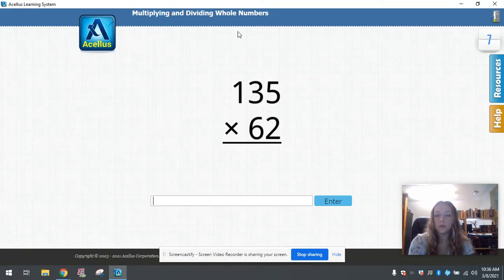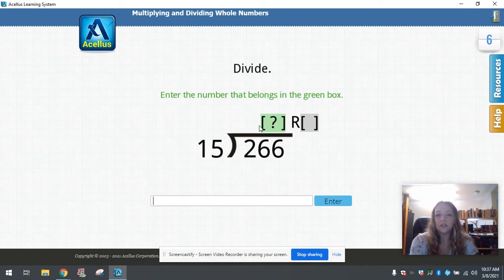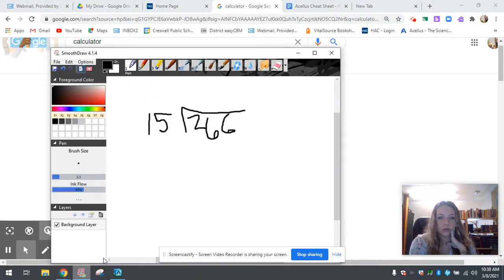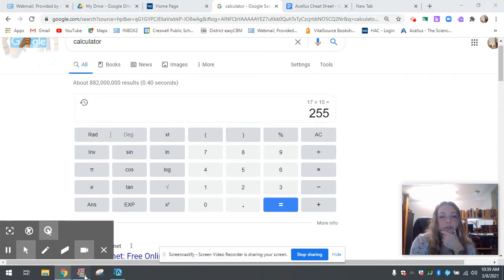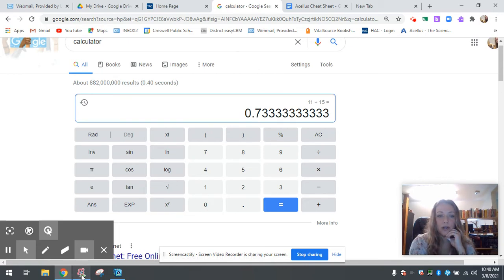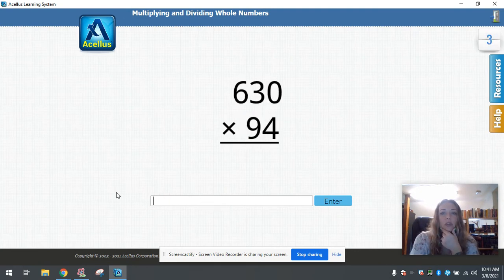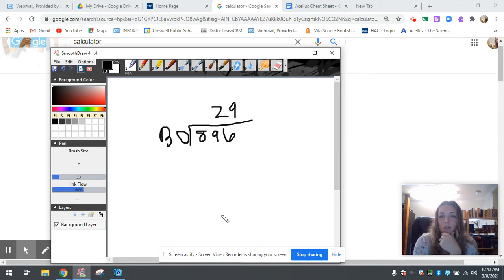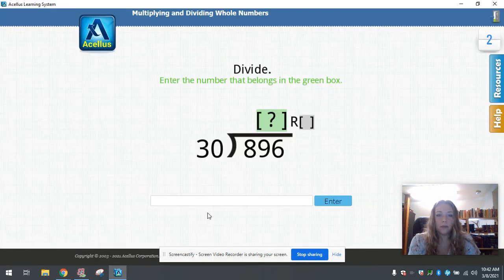Multiplication and Division with Calculator